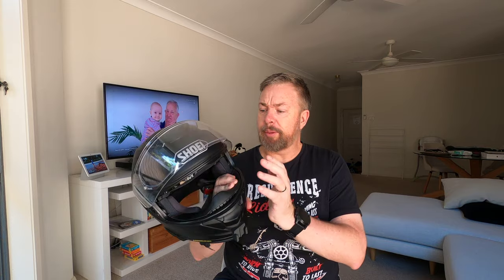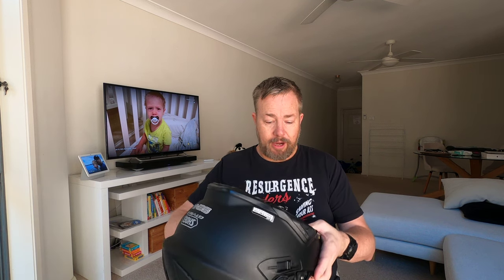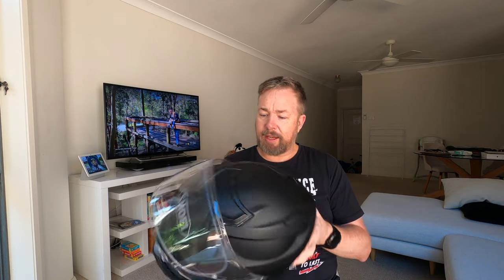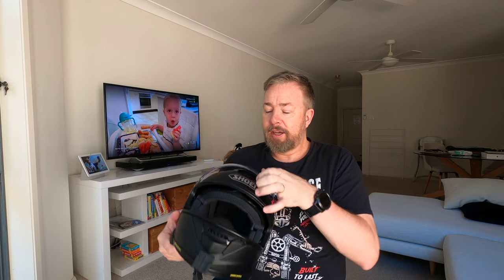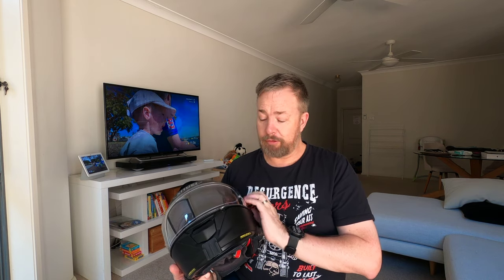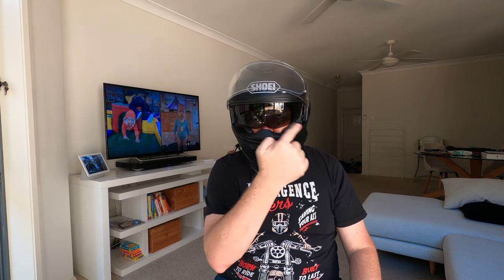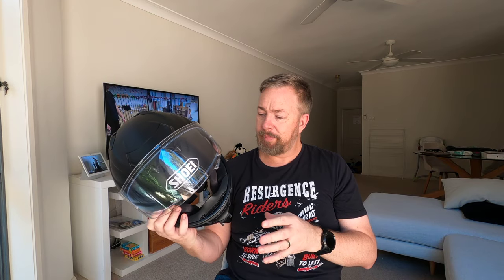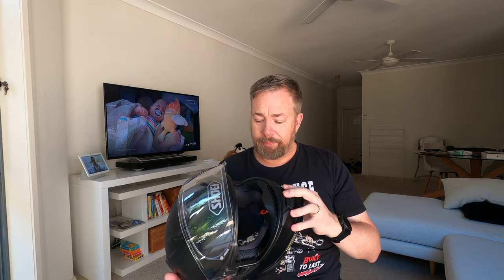Escape the helmet hype: Shoei GT Air II long-term review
Shoei GT Air II Long Term Opinion

Stuck in lockdown so I thought it might be time to let you know my thoughts on the Shoei GT Air II and Sena SRL 2.

0:00 - Intro